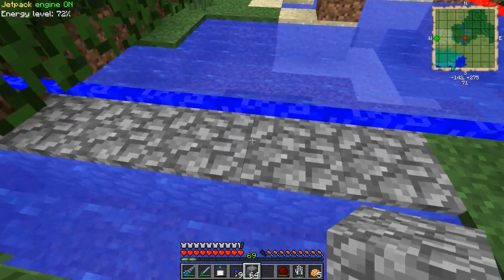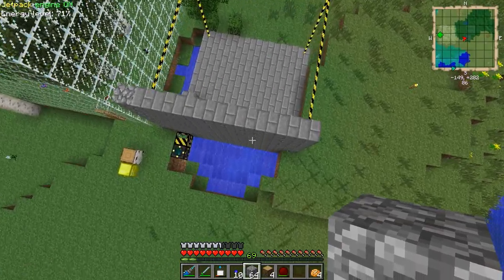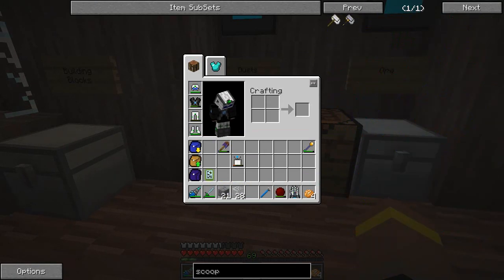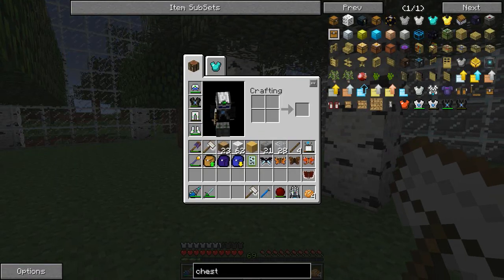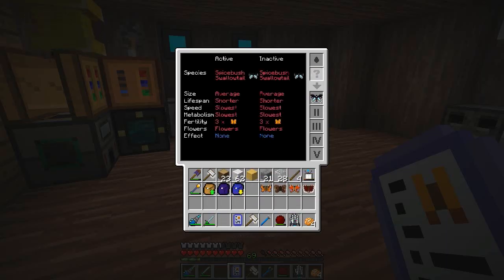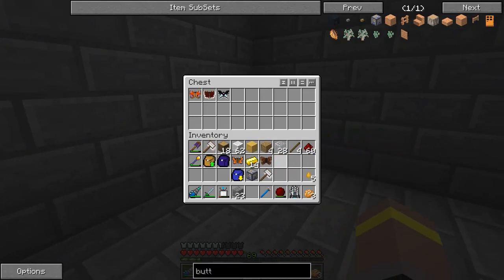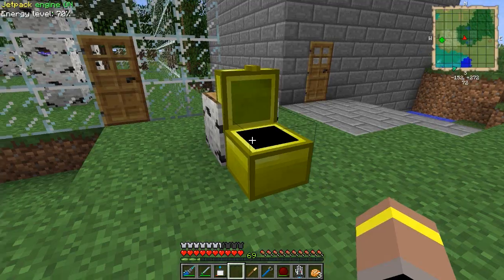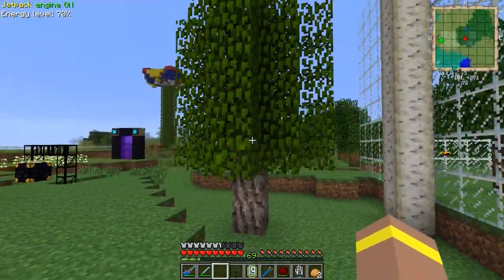FTB Unleashed - Part 26 - Butterflies!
DESCRIPTION

SERVER HOST

DOWNLOAD

MUSIC

SKIN